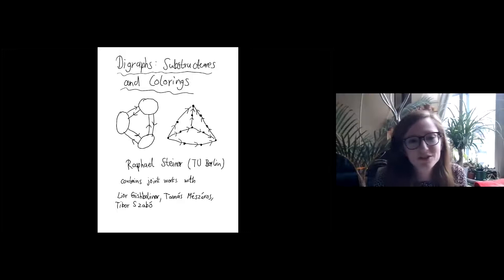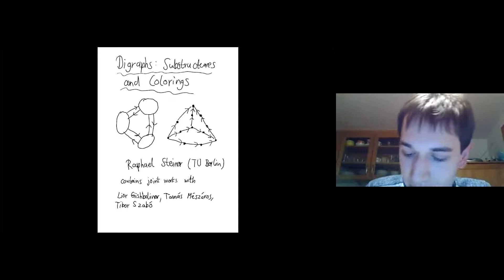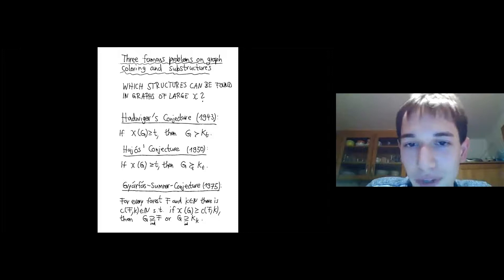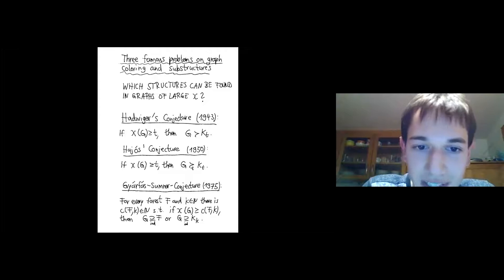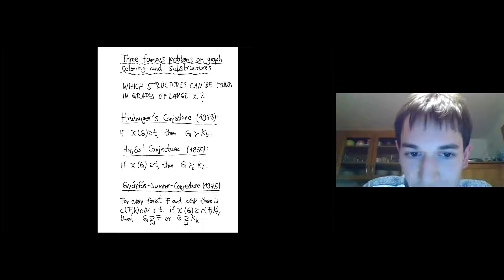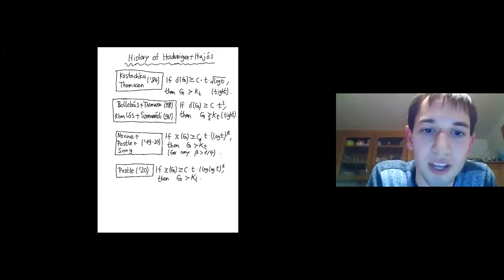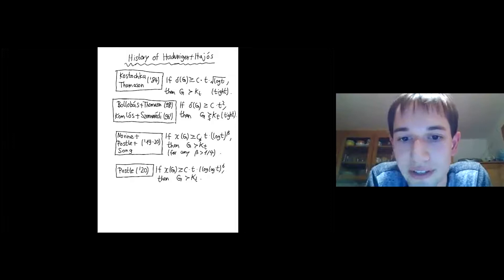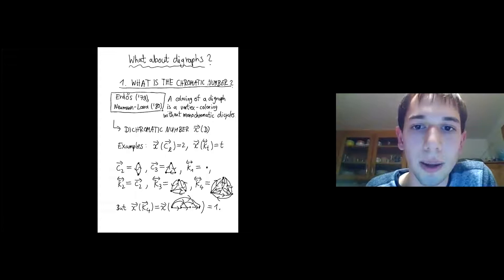Matroid Seminar - Raphael Steiner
Directed graphs: Substructures and Coloring